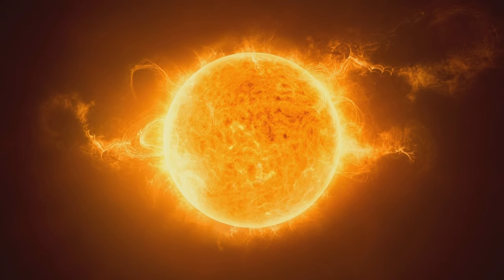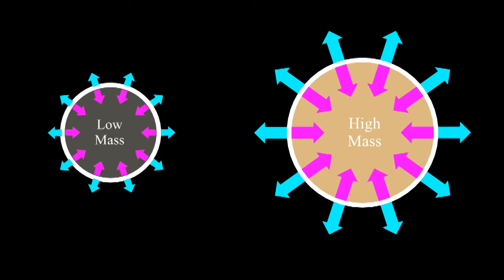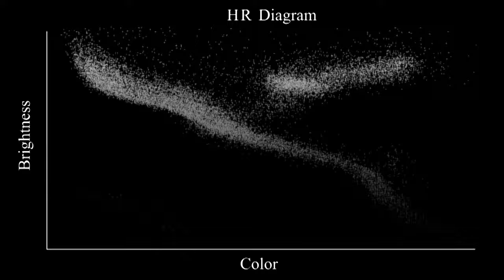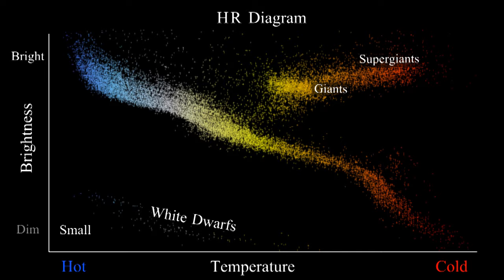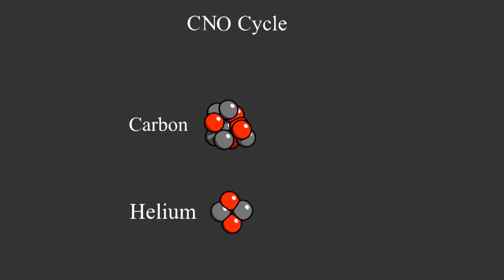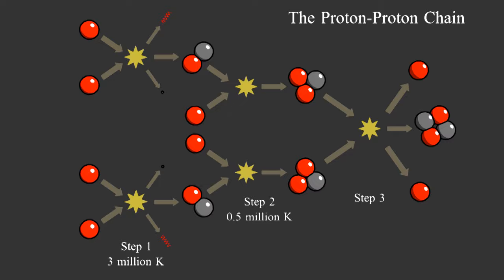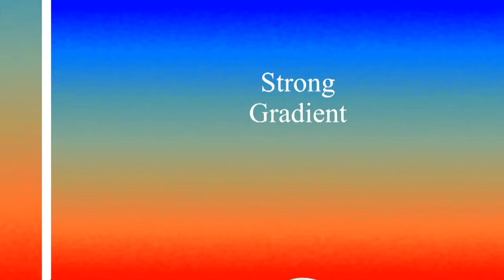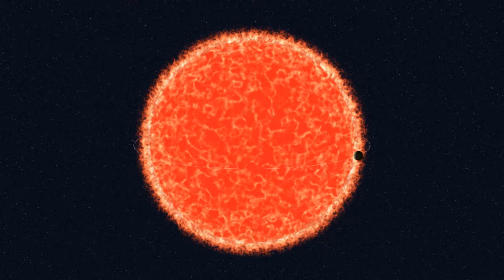How Stars Work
Learn the basics of how stars work, the different kinds of stars, and why some stars are hotter and brighter than others.
Stellar Evolution and Nucleosynthesis by Ryan and Norton
Stellar Interiors by Hansen, Kawaler, and Trimble
Stars and Stellar Evolution by De Boer and Seggewiss
Stellar Structure and Evolution by Kippenhahn, Weigert, and Weiss

Images from
ESA/Herschel/NASA/JPL-Caltech
NSO, NSF, AURA, Inouye Solar Telescope
Andrea Piacquadio